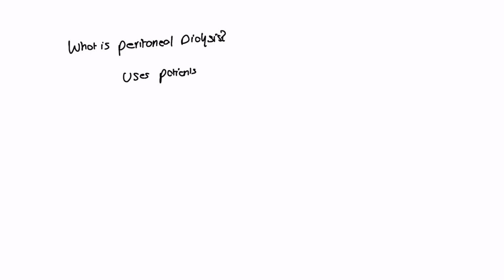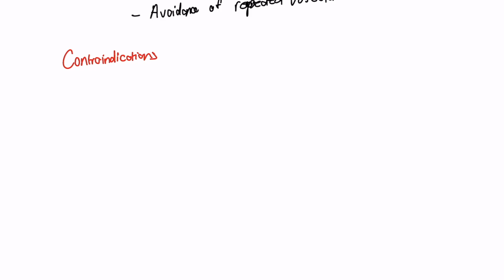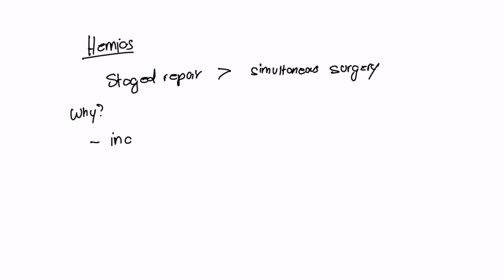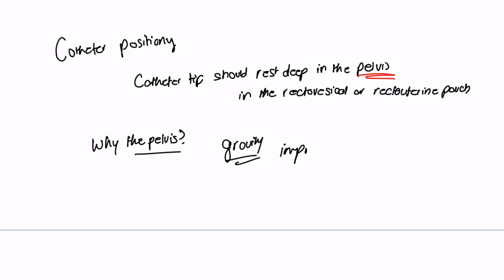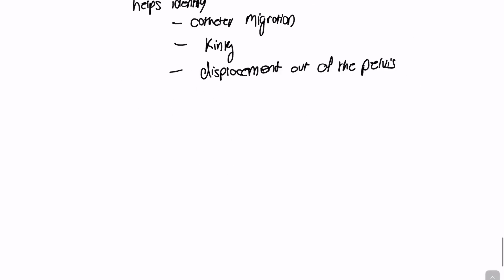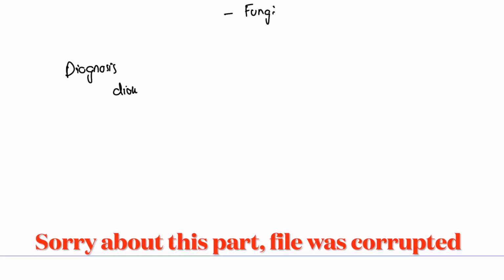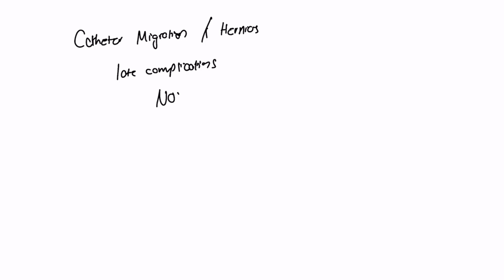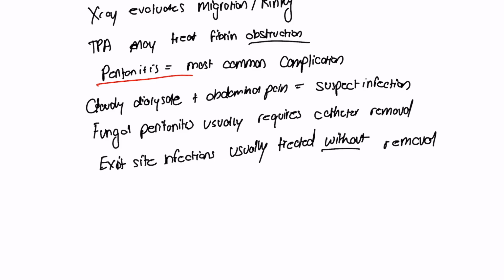Peritoneal Dialysis Catheter Insertion Explained | ABSITE High-Yield (SCORE-Based)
Peritoneal dialysis catheter insertion is one of the classic renal surgery and ABSITE topics. This video breaks down the entire procedure from indications to complications in a simple, high-yield SCORE-based format.
In this review, we cover:
Indications and contraindications
Timing and preoperative planning
Step-by-step catheter insertion
Catheter tip positioning
Tunneling and cuffs
Troubleshooting dysfunctional catheters
Peritoneal dialysis-associated peritonitis
Exit-site infections
Catheter migration and hernias
ABSITE-style management pearls

What you’ll learn:
How peritoneal dialysis works
Ideal catheter candidates
Absolute vs relative contraindications
Why catheter tip position matters
Most common cause of catheter dysfunction
X-ray findings in malfunctioning catheters
When to use heparin or tPA
Diagnosis and treatment of PD-associated peritonitis
When catheter removal is necessary

High-yield ABSITE pearls:
Prior abdominal surgery is NOT an absolute contraindication
Catheter tip should rest deep in the pelvis
Most common cause of poor outflow = constipation
Peritonitis presents with abdominal pain and cloudy dialysate
Dialysate WBC greater than 100 with more than 50% PMNs
Fungal peritonitis usually requires catheter removal

This video is part of a full SCORE-based ABSITE review series focused on:

High-yield concepts

Surgical decision-making

Practical operative knowledge

Next videos:

Hemodialysis access basics

AV fistulas vs grafts

Portal hypertension explained

Damage control surgery